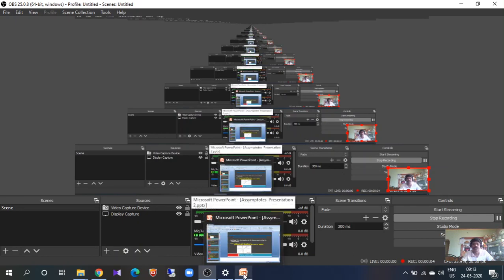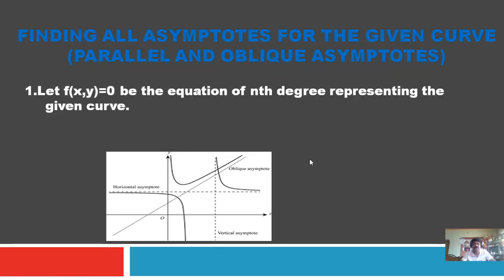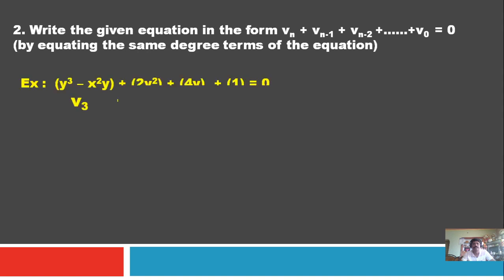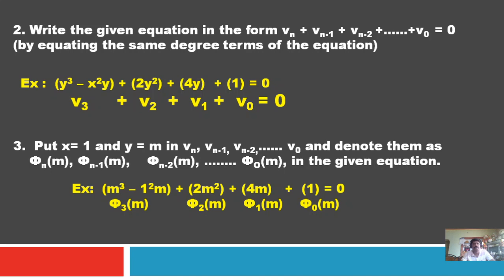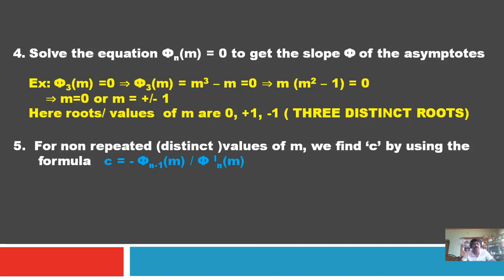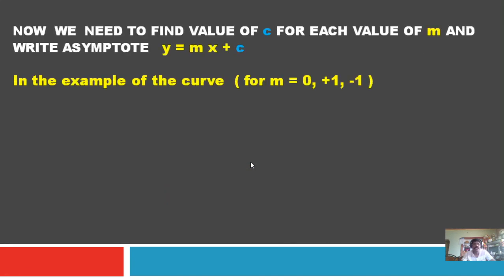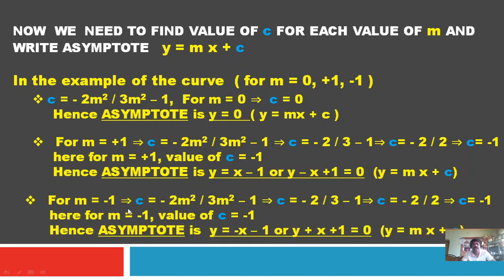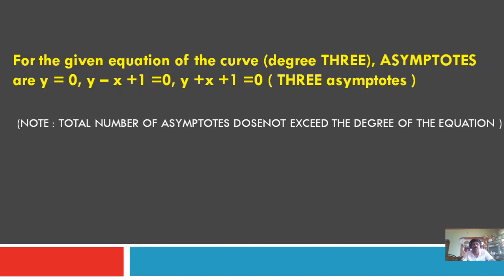Finding all asymptotes : Screen and Face recording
Finding all asymptotes for a given curve